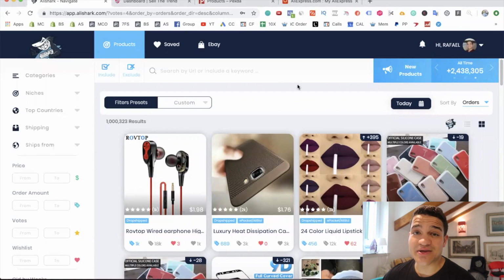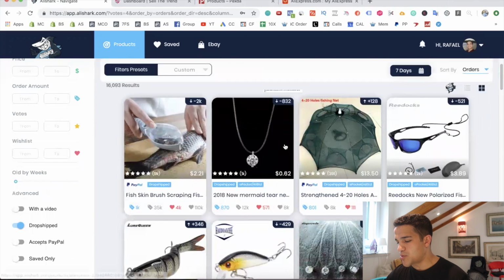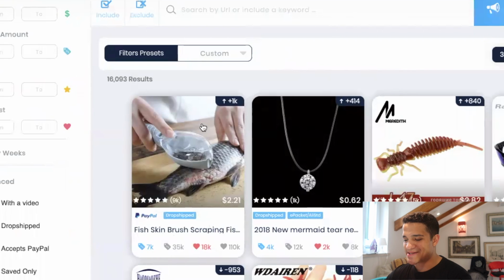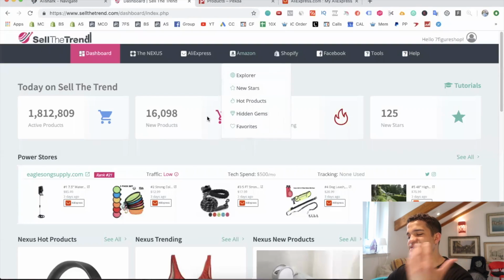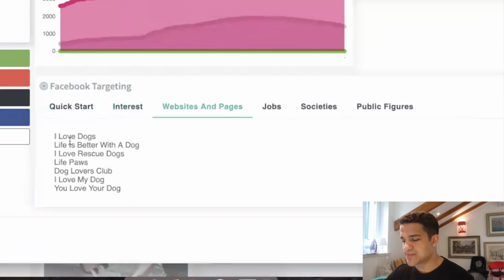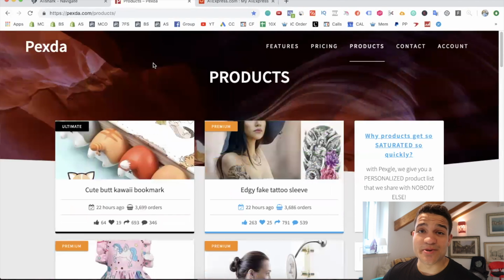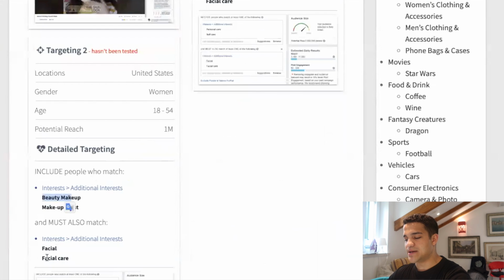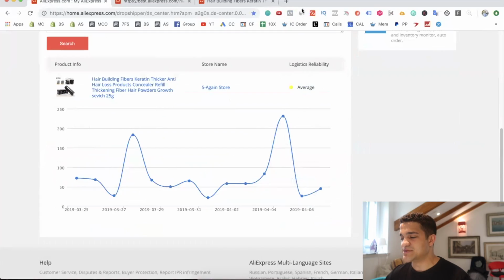EASY 6 Figure Ecom Product Research FREE COURSE | How to Find Winning Dropshipping Products 2019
🔎 eCom Product Research | How to Sell Products Online eCommerce Dropshipping AliExpress in 2019 | Easiest Way to Find 6 Figure Products

(Free Training) How to Make $10,000 Per Month On Shopify Without Finding a "Winning Product" or Wasting a Ton of Money on Ads

• Track Info:

Title: AM by Ikson
Genre and Mood: Dance & Electronic · Calm